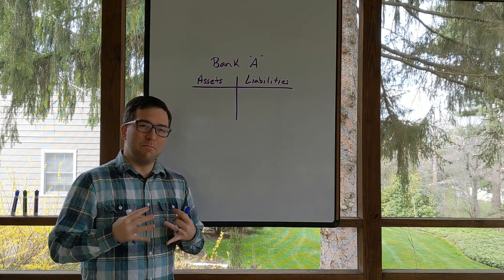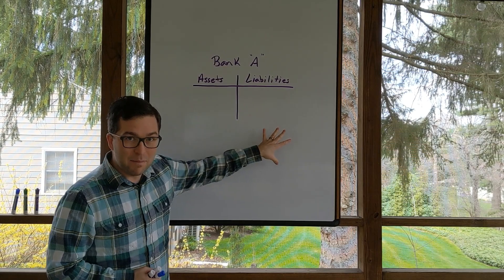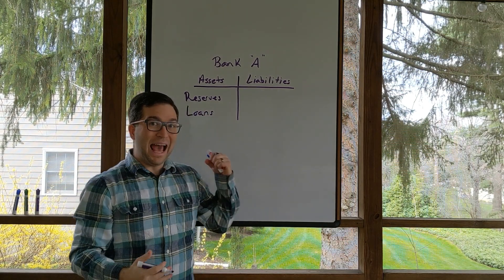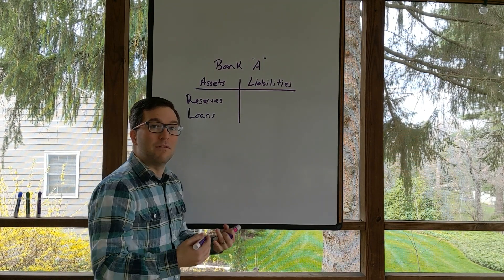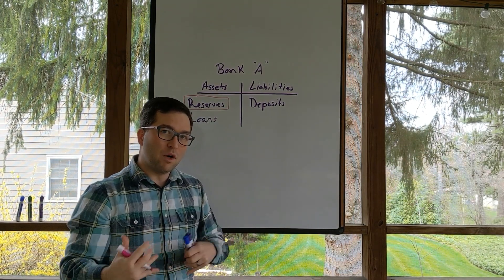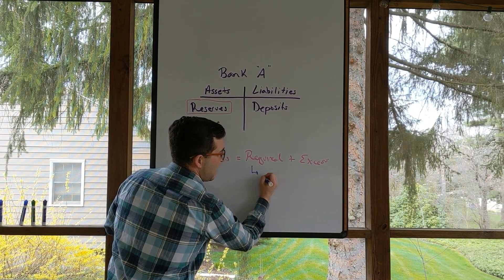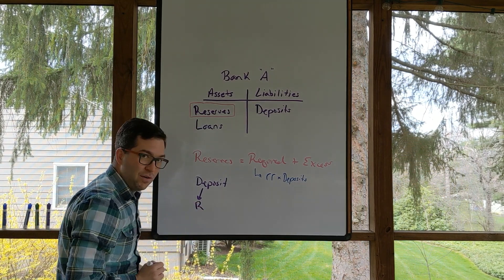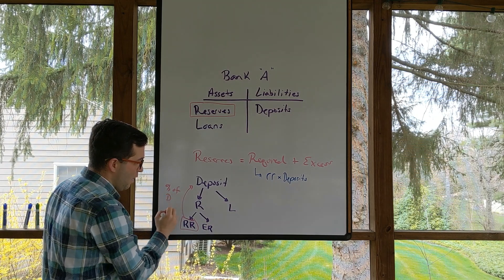A Simplified T Account Explained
Before we begin showing how banks play a role in the creation of money, we must understand a simplified bank balance sheet. We are only looking at reserves and loans on the asset side and deposits on the liabilities side.